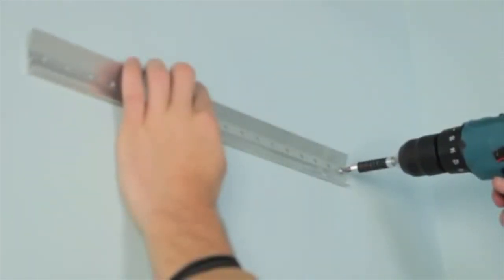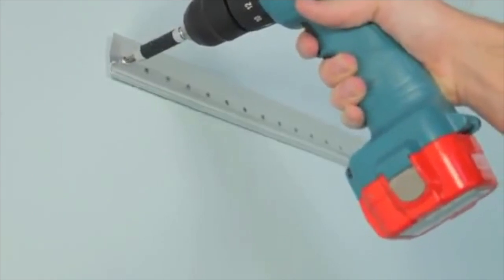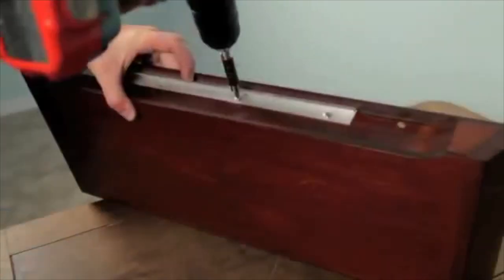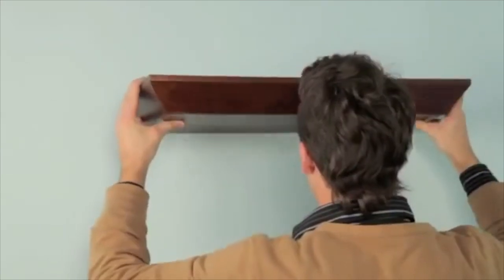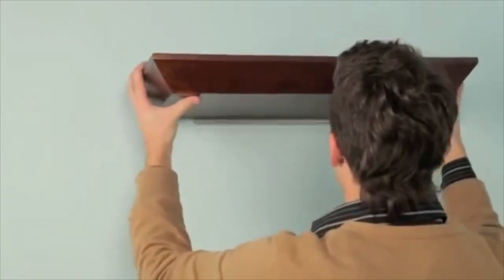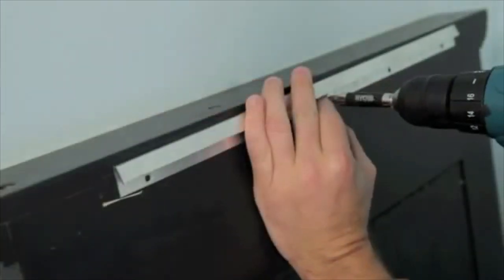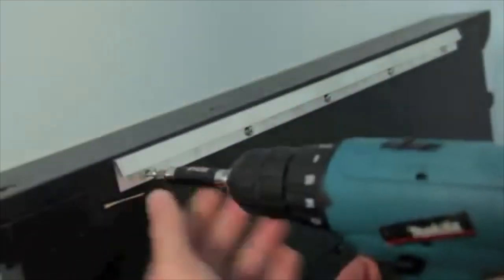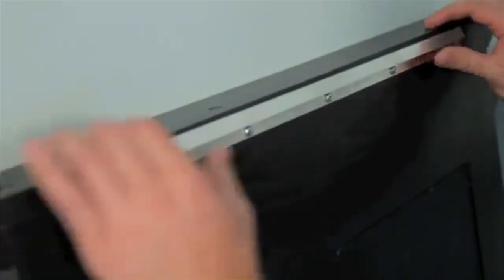HANGMAN® Products: French Cleat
The Hangman® Professional French Cleat Hanger is a variation of the Heavy Duty Hangman® and has several unique features. The overlapping design of the mounting bracket provides high torque leverage for use in hanging cantilevered shelves. The wall track is punched every inch making it easy to hit at least one stud. In addition to hanging shelves, it works great on cabinets, mirrors, and other heavy wall déco.

• Material: Aluminum
• Two-piece system includes inset mounting bracket for a flush fit
• Aircraft grade aluminum
Patented/Made in USA

Outwater Industries. Serving professional industries for more than 40 years.